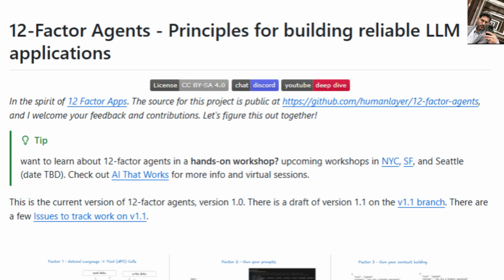Why 12-factor agents? - Design Patterns for great LLM applications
Factor 1: Natural Language to Tool Calls
Factor 2: Own your prompts
Factor 3: Own your context window
Factor 4: Tools are just structured outputs
Factor 5: Unify execution state and business state
Factor 6: Launch/Pause/Resume with simple APIs
Factor 7: Contact humans with tool calls
Factor 8: Own your control flow
Factor 9: Compact Errors into Context Window
Factor 10: Small, Focused Agents
Factor 11: Trigger from anywhere, meet users where they are
Factor 12: Make your agent a stateless reducer